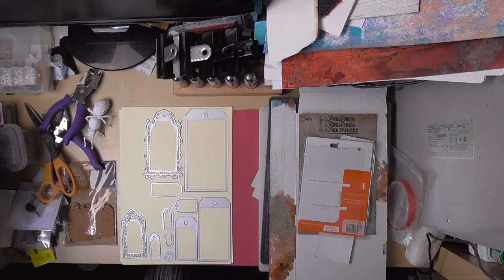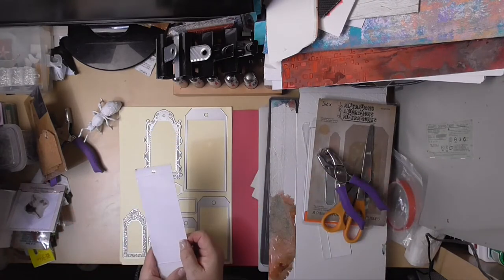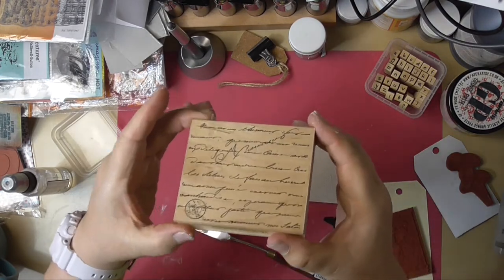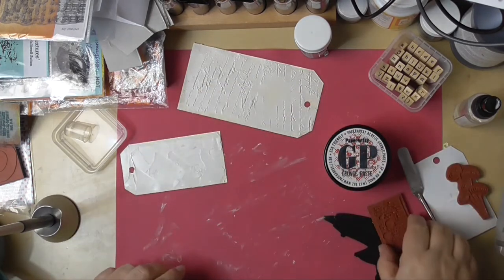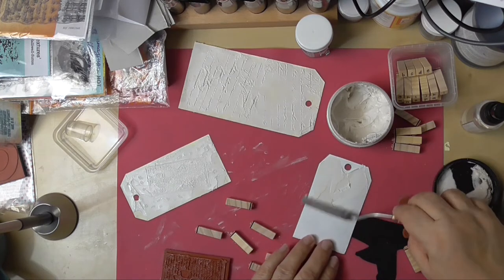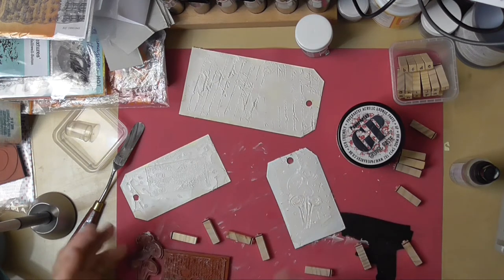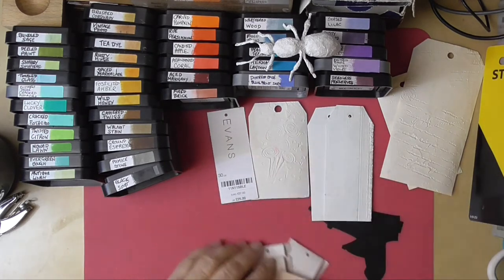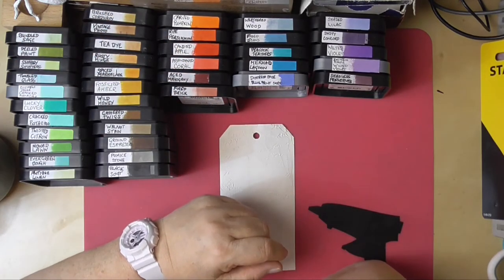Tags Part 1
How to make Tags, both from scratch and using dies to cut the tag shapes.
Recycling scrap card, using texture pastes, grunge paste, stamps, steampunk bits, polymer clay, thin copper foil, handmade beads, wood and cardboard letters, Tyvek, fruit packing, glass beads, ribbons, cords, cork, tissue, shells, Dylusions sprays, Distress Inks, acrylic paints, and anything else!!